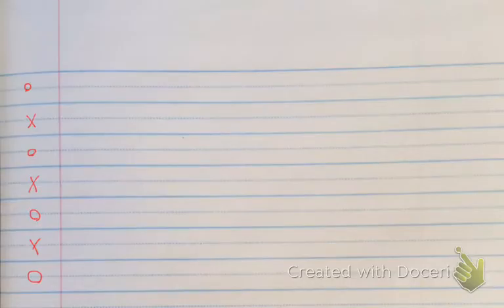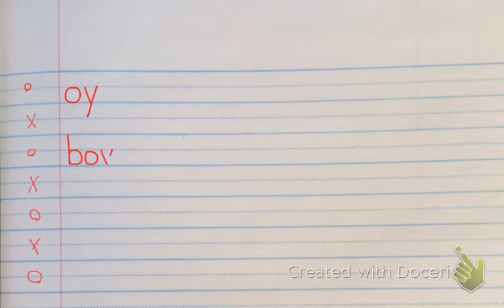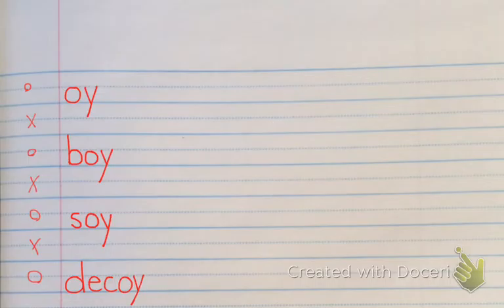Printing oy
This is a video that will hopefully help kids with their reading and their writing. It is so important that kids are exposed to and understand the different diphthongs and digraphs when they are first leaning English.